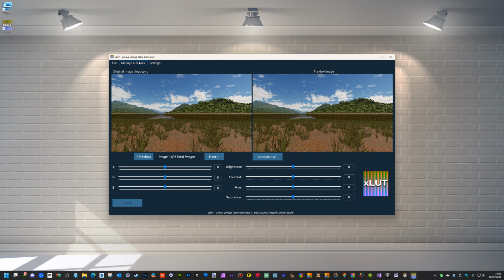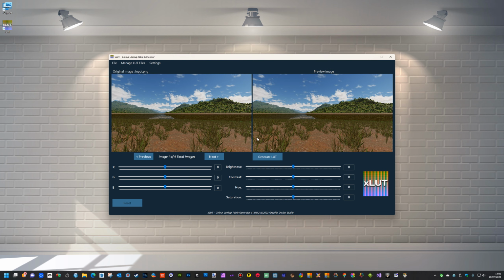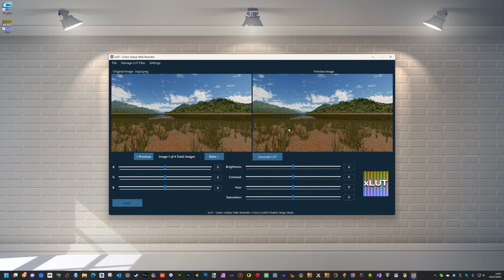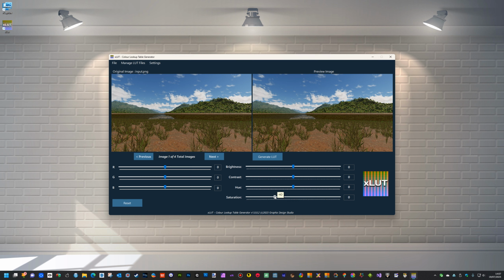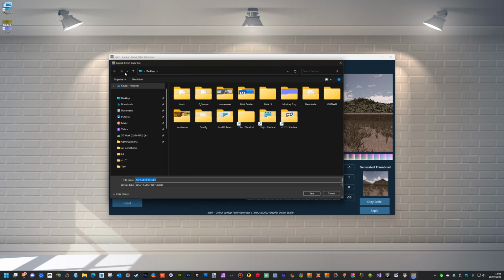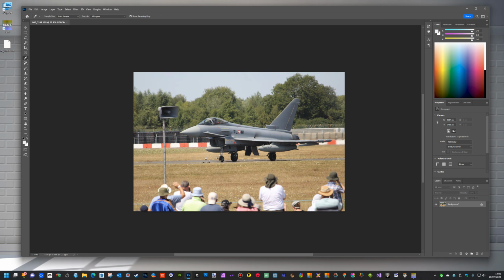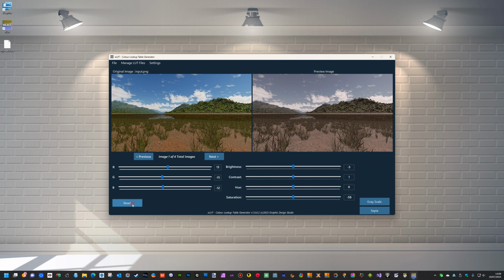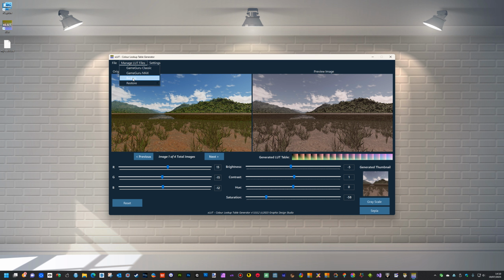xLut Update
xLUT - Colour Lookup Table Generator V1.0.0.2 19/07/2023

Added - Themes to change the UI
Added - 3DLUT Cube creation
Added - Import 3DLUT .cube Files
Added - Option to not list default Luts
Added - Sepia Button